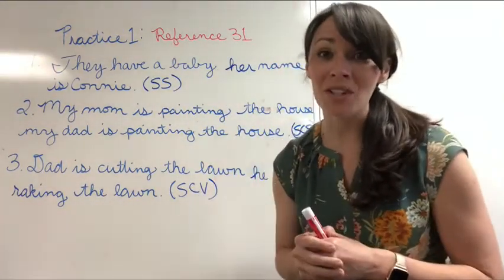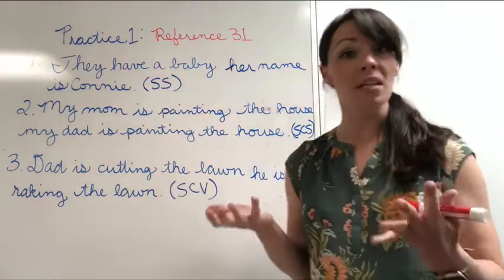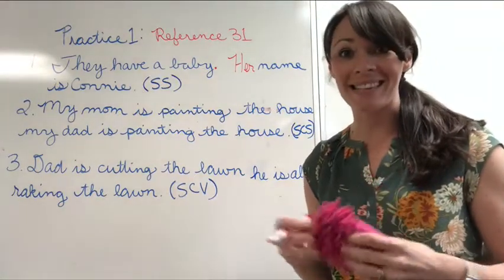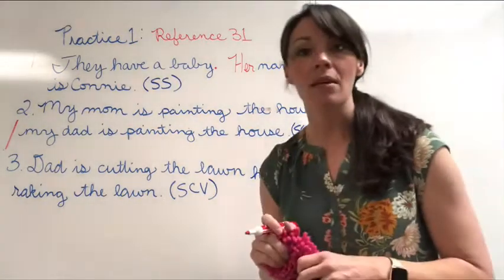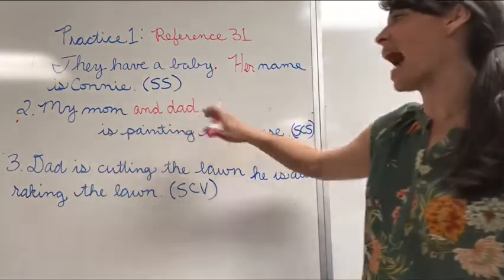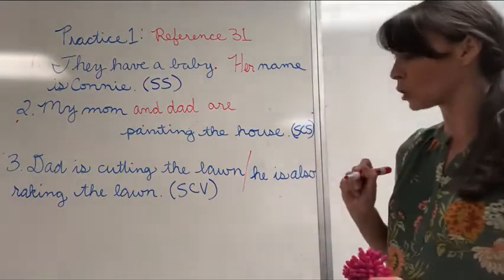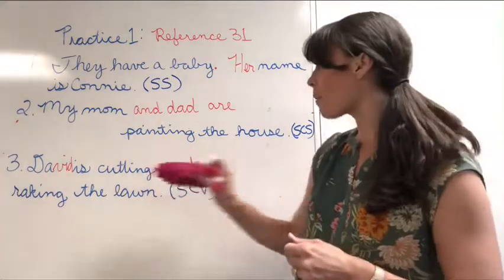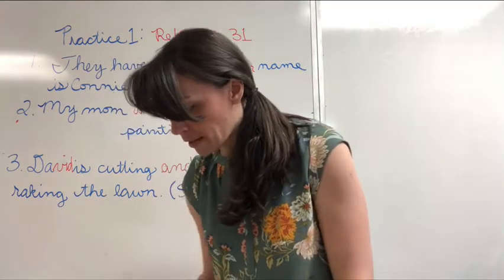Third Grade: Shurley Sentence Work, Part 2, pg 29 - Exercises 2 - 4